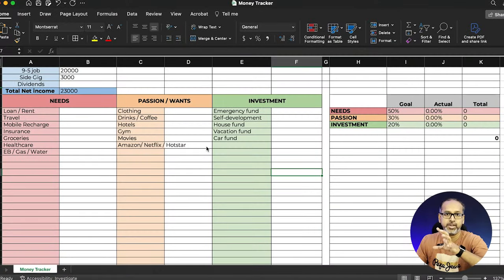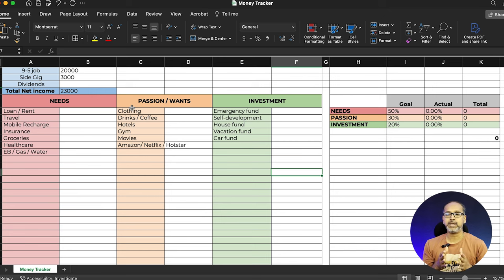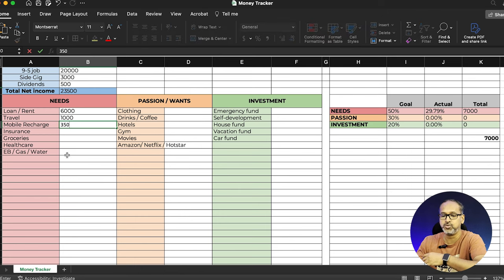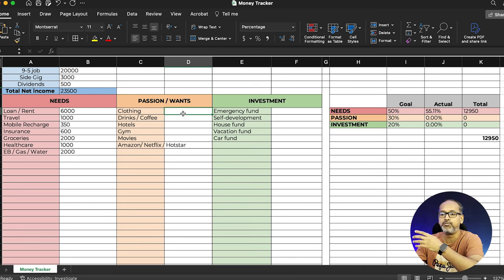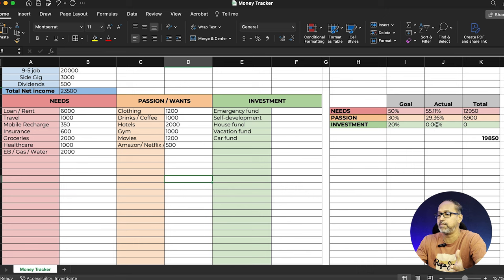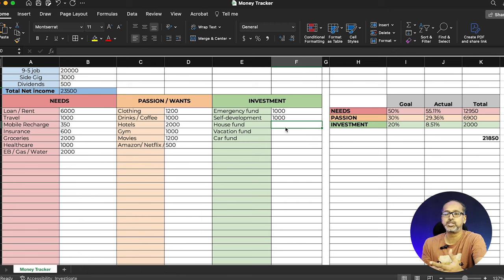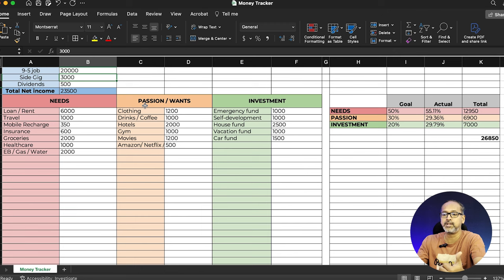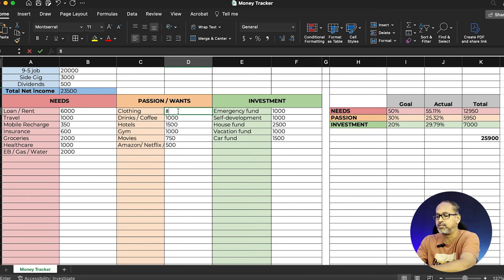Mastering Your Money: A Complete Guide to Tracking Expenses in 2024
Tracking your expenses is an important step in managing your finances effectively. Here are some steps you can follow to track your expenses:

1. **Create a Budget:**
   - Start by creating a budget that outlines your income and your fixed expenses (e.g., rent, utilities, insurance).
   - Allocate specific amounts for variable expenses such as groceries, entertainment, dining out, and savings.

2. **Identify Categories:**
   - Break down your expenses into categories like housing, transportation, groceries, entertainment, and so on. This will help you get a clear picture of where your money is going.

3. **Choose a Tracking Method:**
   - Use a method that works best for you. Options include:
     - **Pen and Paper:** Carry a small notebook and jot down every expense.
     - **Apps and Software:** Numerous apps and software can help automate the process. Examples include Mint, YNAB (You Need A Budget), and PocketGuard.
     - **Spreadsheets:** Create a simple spreadsheet using Microsoft Excel or Google Sheets.

4. **Record Every Expense:**
   - Be diligent about recording every expense, no matter how small. This includes cash transactions.

5. **Set Realistic Goals:**
   - Establish realistic spending goals for each category based on your budget. This will help you stay on track.

6. **Review Regularly:**
   - Set aside time regularly (weekly or monthly) to review your expenses against your budget. This will give you insights into your spending habits.

7. **Adjust as Needed:**
   - If you consistently overspend in a particular category, consider adjusting your budget or finding ways to cut back in that area.

8. **Save Receipts:**
   - Keep receipts for all your purchases. This can serve as a backup for your records and make it easier to track expenses accurately.

9. **Be Mindful of Impulse Purchases:**
   - Before making a purchase, especially an impulse buy, consider whether it aligns with your budget and financial goals.

10. **Use Alerts and Reminders:**
    - Some budgeting apps allow you to set alerts or reminders for specific spending limits or when you approach your budget thresholds.

11. **Emergency Fund:**
    - Allocate a portion of your budget towards building and maintaining an emergency fund. This can help you cover unexpected expenses without disrupting your overall financial plan.

Remember, the key to successful expense tracking is consistency. Regularly reviewing your budget and adjusting as needed will help you make informed financial decisions and work towards your financial goals.